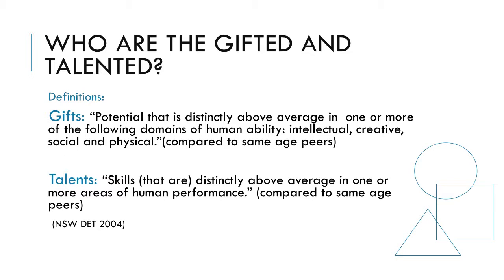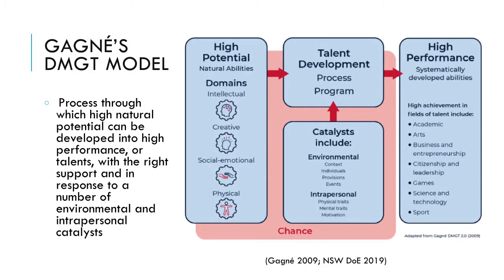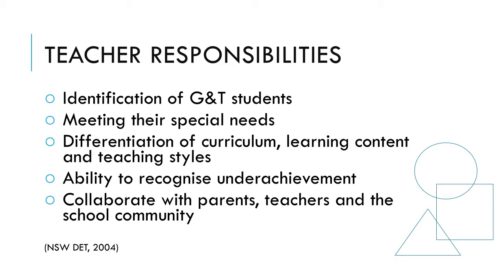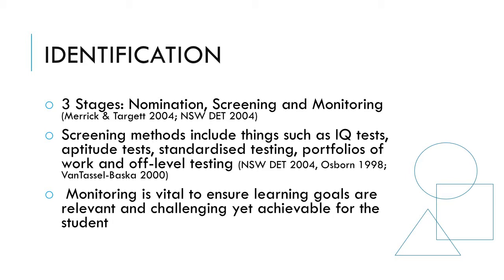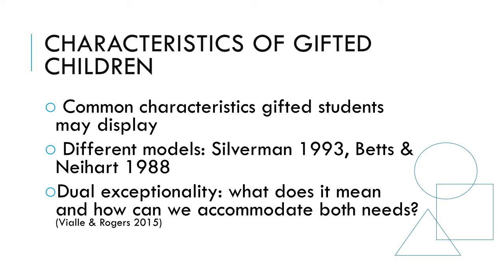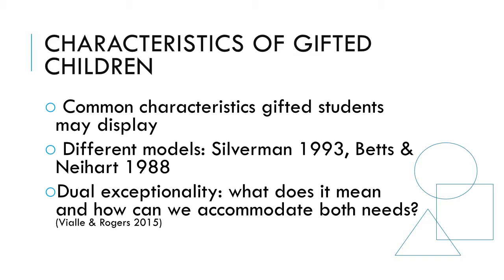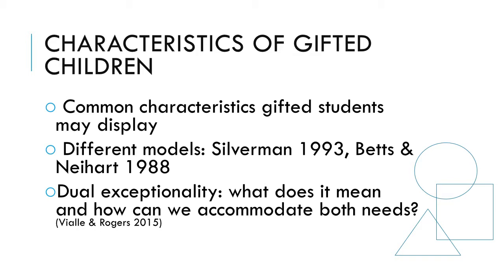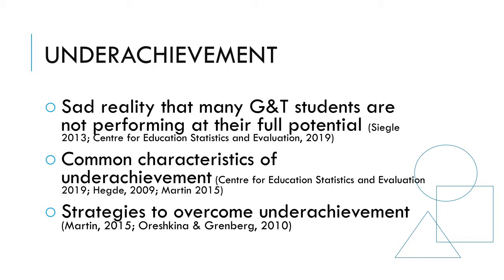Gifted and Talented Presentation